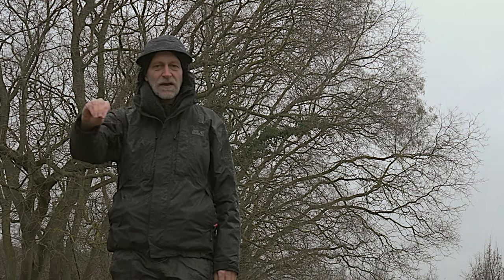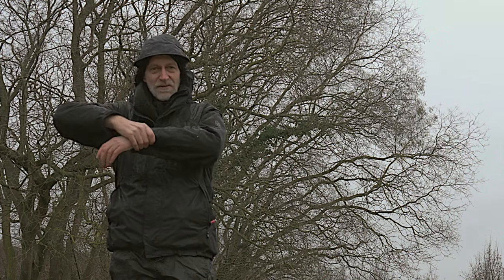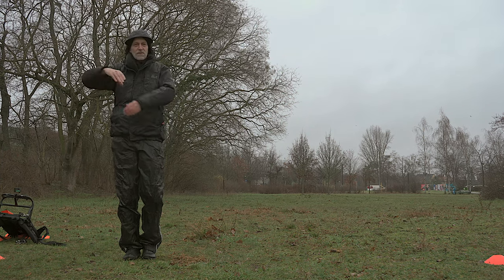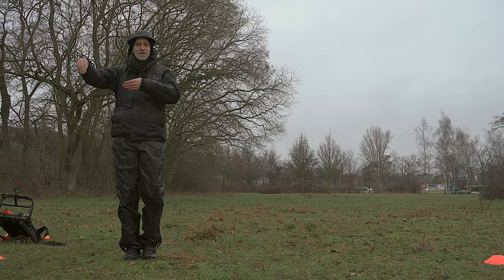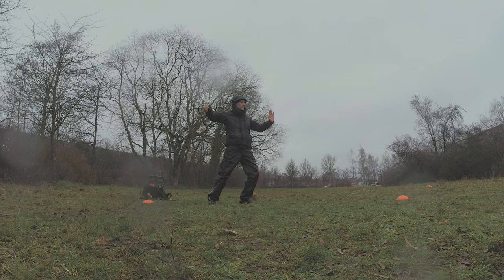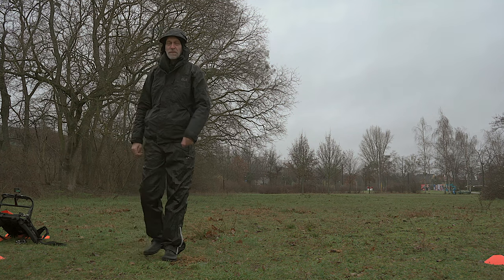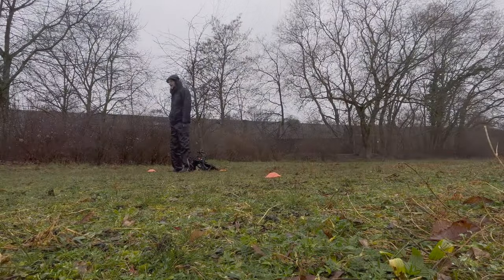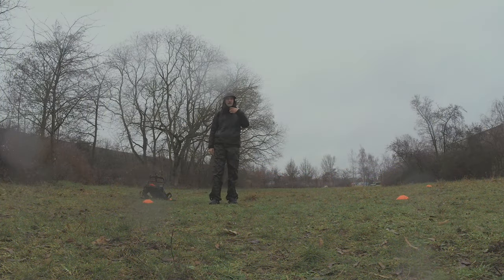Single Whip 24Tai Chi Sen-Qi-Gong 仙気功 Sen-Ewe.de Session No99en